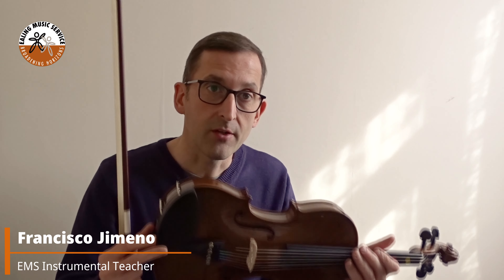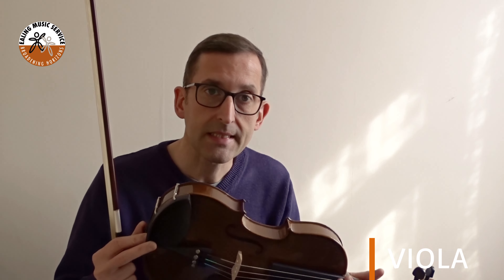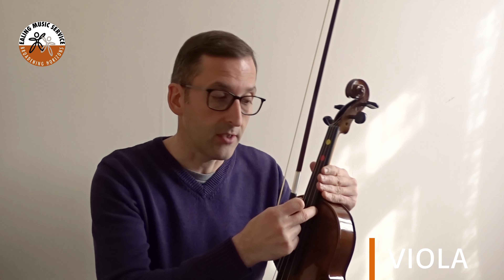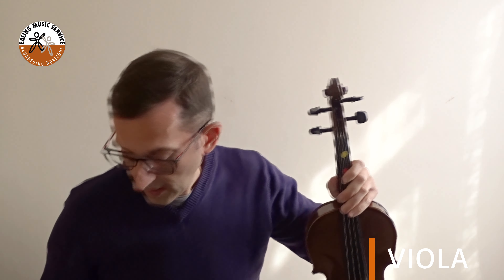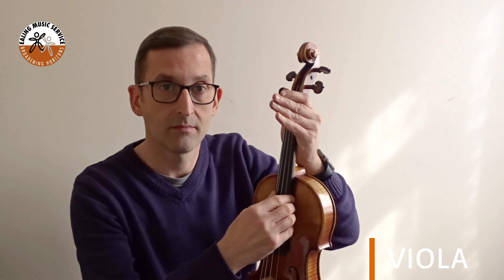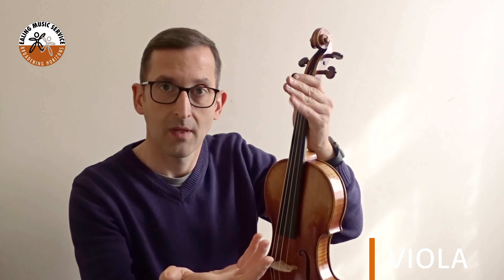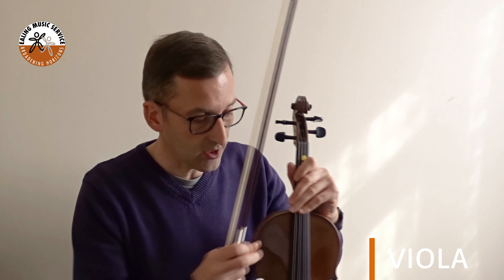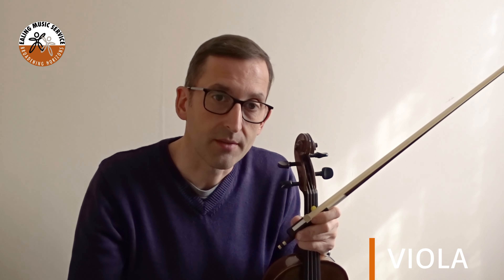EMS Viola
Sharing is caring, so feel free to spread our joy on social media 🎶😊👍🏻